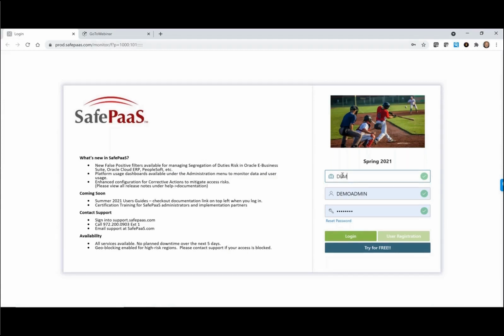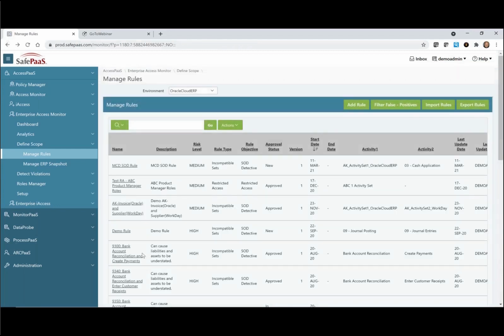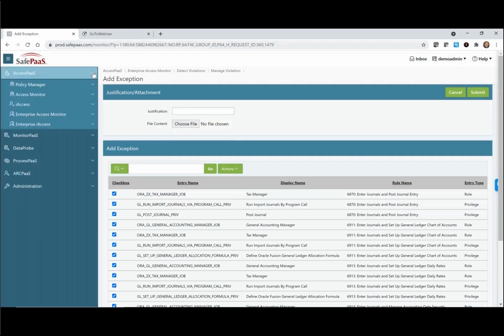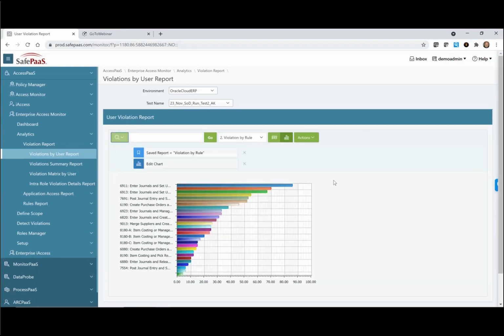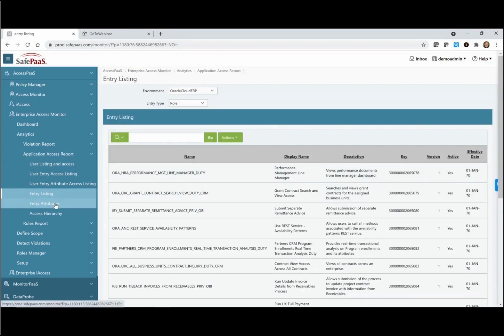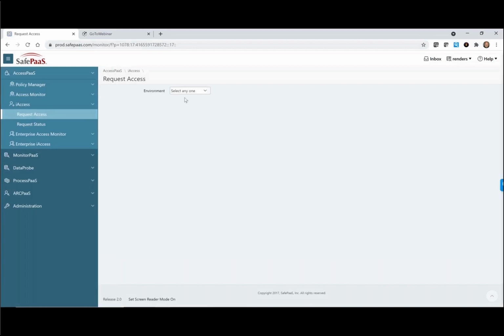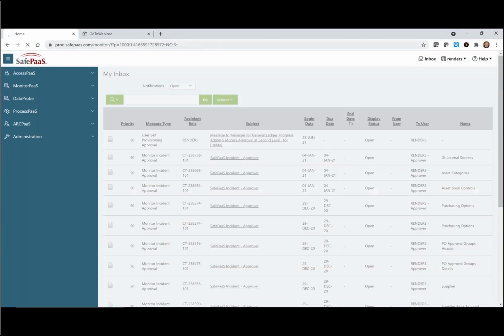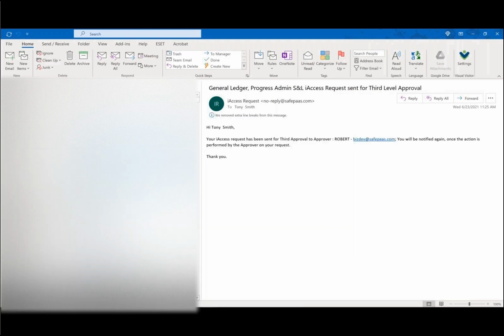Live demo - Segregation of Duties and beyond for Oracle ERP Cloud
View the power of SafePaaS – Enterprise Risk Management for all your Audit, Risk and Compliance requirements.

SafePaaS is a leading digital risk management platform trusted by some of the world’s largest organizations to mitigate ERP risk across the entire enterprise and protect their business-critical applications. This 45-min live demo session is a deep-dive into SafePaaS capabilities along with a recent case study of how an Oracle ERP Cloud customer is leveraging our platform to reduce segregation of duties risk across the entire organization.

Our demo will show you how to:

Understand the challenge of managing user access to your ERP systems.
Quickly find areas where there are risks in systems access and security.
Automate and audit the remediation process once risks have been identified to remove control violations and false positives.
Automate user provisioning to establish a consistent process, save significant time evaluating access policies, and review the audit trail of user access requested.
Monitor privileged user access to the transactional systems.
Monitor to check for other areas of risk and inefficiency within the ERP and other systems.
Automate processes and simplify operations.

SafePaaS does all of this in one system enabling advanced reporting and analytics for management and for auditors.

Join Bob Enders, Senior Director, Jane Jones, Global Channel, and Alliance Director, and Navinder Kaplish, Client Services Director.